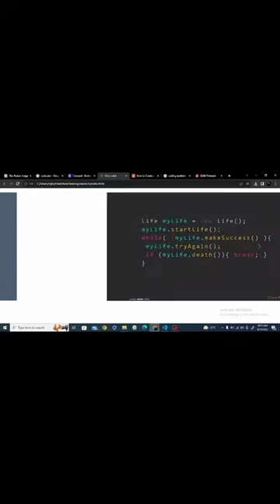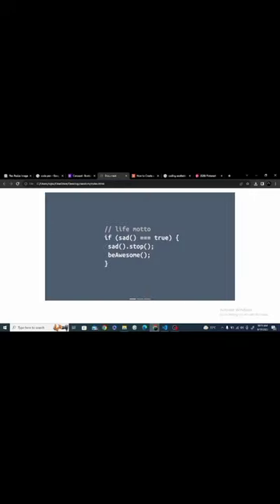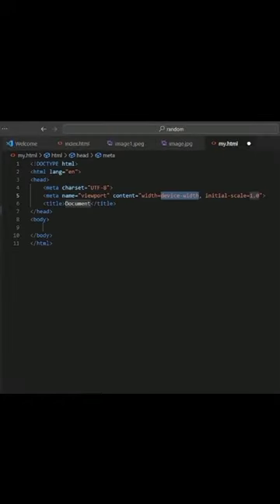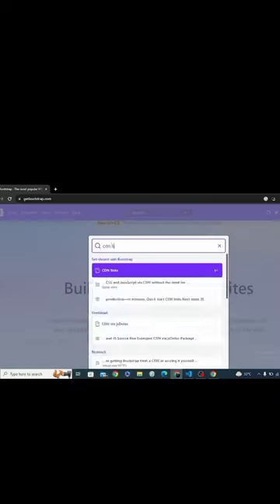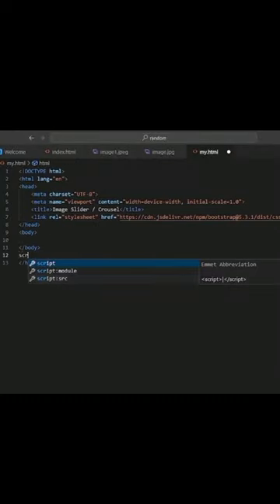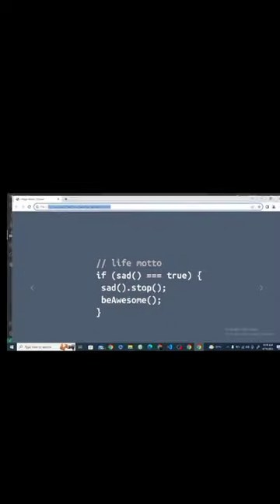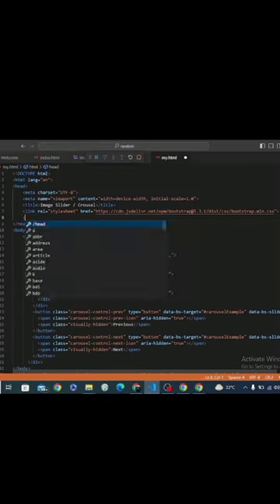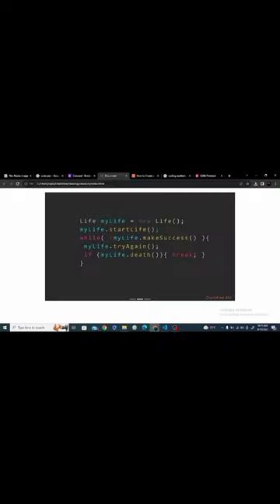Creating a Carousel/Image Slider for Your Webpage Without Code#bootstrap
Want to enhance the visual appeal of your webpage with a stunning image slider? Look no further! In this tutorial, we'll show you how to effortlessly add a carousel or image slider to your website without the need to write a single line of code. Whether you're a beginner in web development or simply want a quick and easy solution, this step-by-step guide has you covered.

🔹 Explore a user-friendly approach to creating a captivating image slider.
🔹 Learn how to select and upload images for your carousel.
🔹 Discover a no-code tool to customize transition effects and slide duration.
🔹 Implement your image slider seamlessly into your webpage.
🔹 Elevate your website's aesthetics without the hassle of coding.

By the end of this video, you'll have a dynamic and engaging image slider on your webpage, all achieved effortlessly without any coding knowledge. Elevate your online presence with eye-catching visuals that capture your visitors' attention!
Web Development
Image Slider
Carousel
No Code
Website Enhancement
User-Friendly
Visual Appeal
Easy Solution
Step-by-Step Tutorial
Beginner-Friendly
Webpage Customization
Online Presence
Website Design
Visual Content
Website Aesthetics